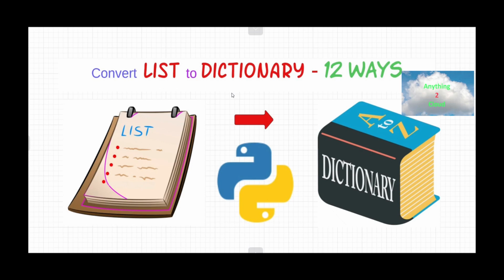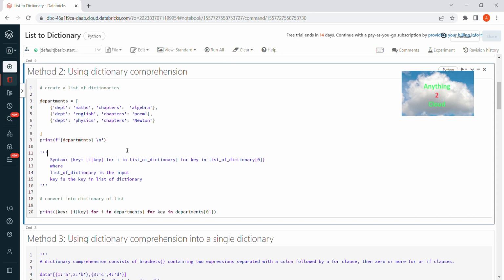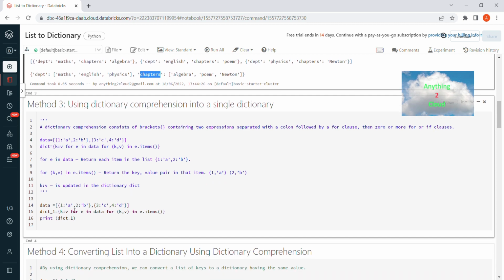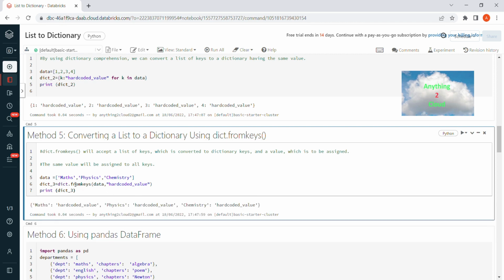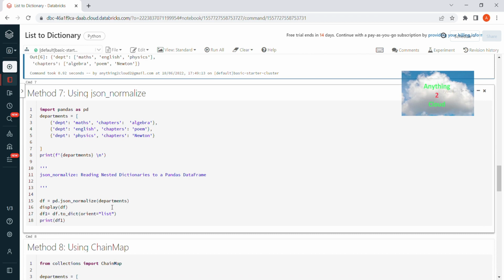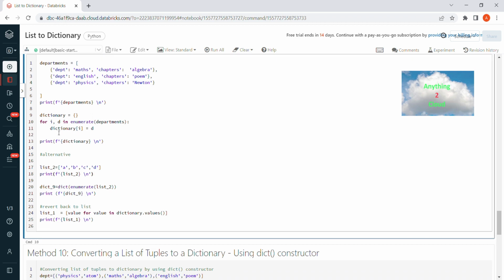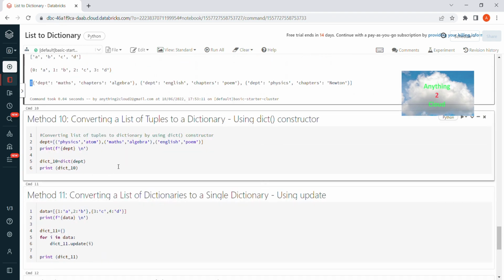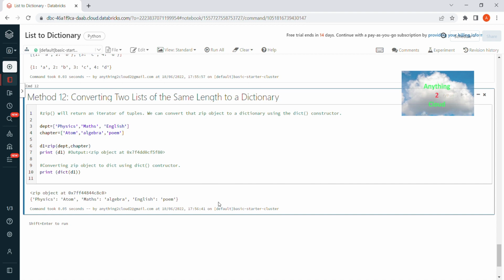Convert List to Dictionary - Python - 12 Ways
This video shows how we can convert List to Dictionary in Python by 12 ways.